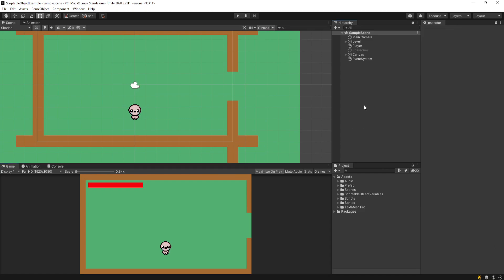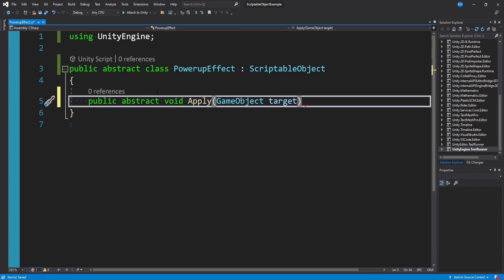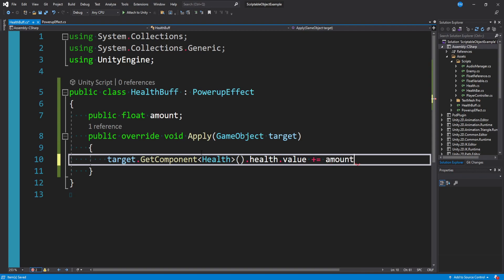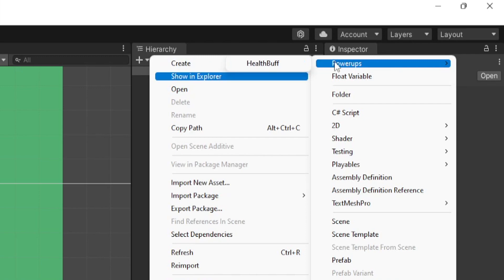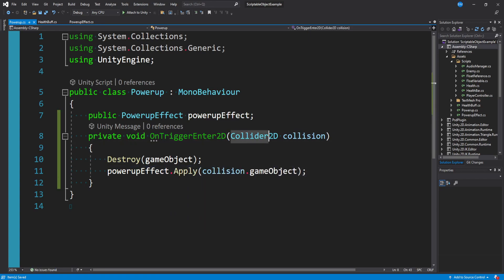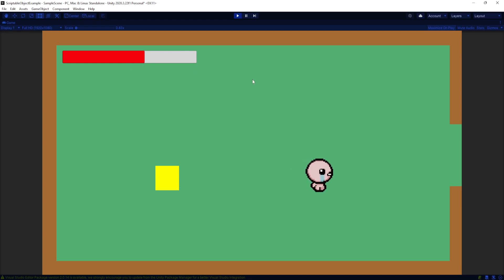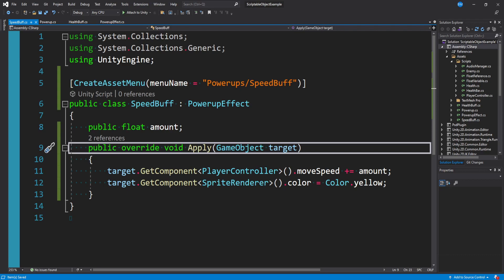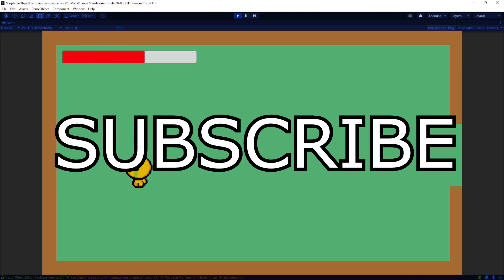A Great Way To Setup POWERUPS In Your Unity Game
Using Scriptable Objects as a driver for your Powerup system lets you create different types of powerups incredibly quick - but the BEST reason to do it is for separation of concerns amongst your components.

Your Scriptable Object powerup can focus on the one thing it does best, applying a powerup to a target, while all the other things like a Powerup Collider can just focus on detecting collision.

This is a clean code approach, and by using Delegate Objects you can save yourself from the horrible pain of spaghetti code as your code base gets larger.

This Unity Tutorial is a MUST LEARN to powerup (hee hee) your skill